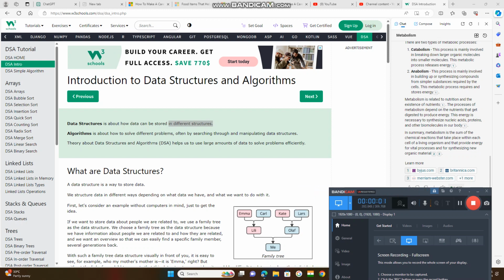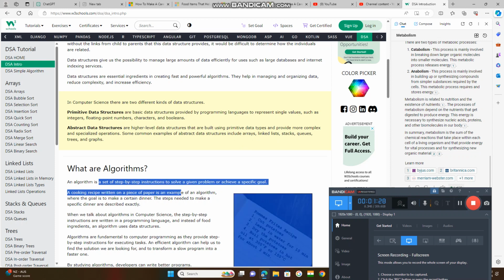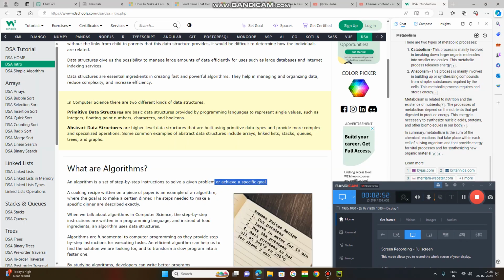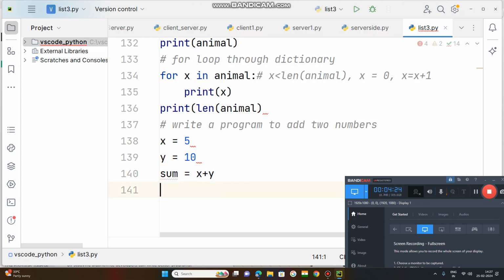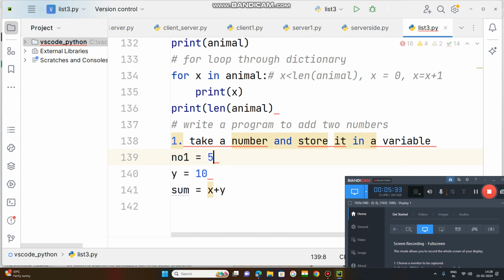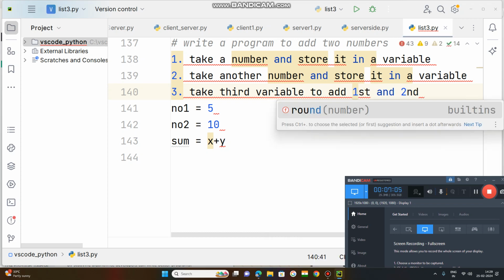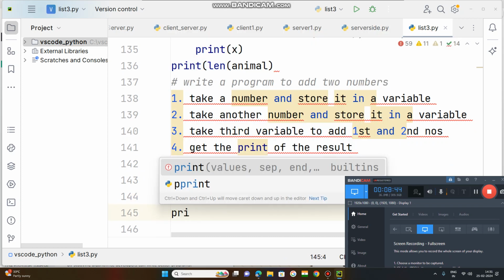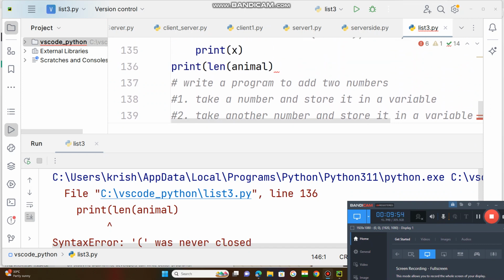PART2: INTRODUCTION TO DATA STRUCTURES AND ALGORITHMS